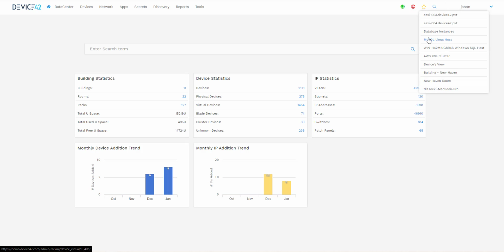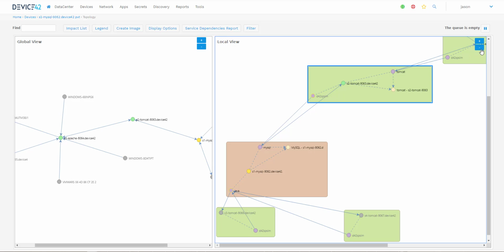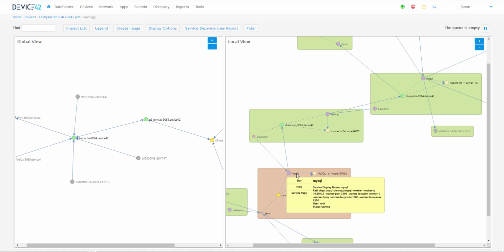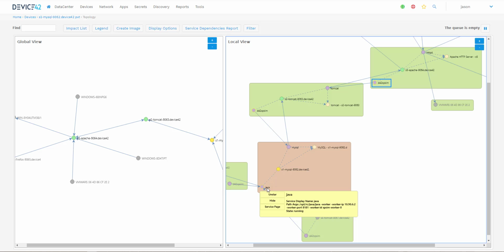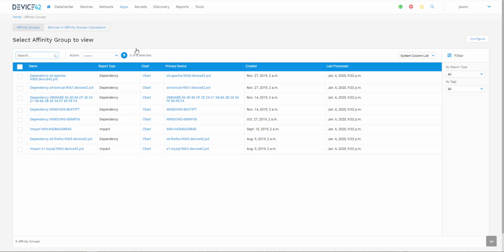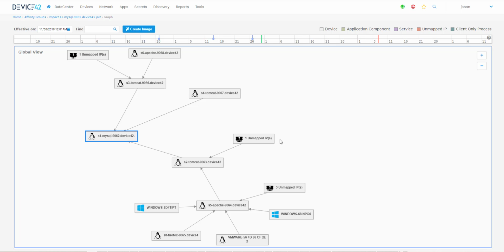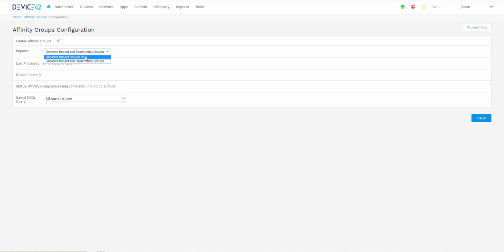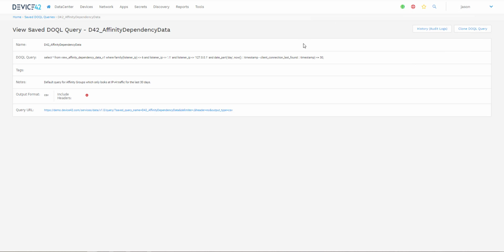Using Topology and Service Data to Generate Affinity Groups and Create Business Applications